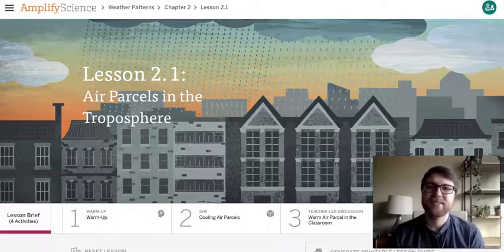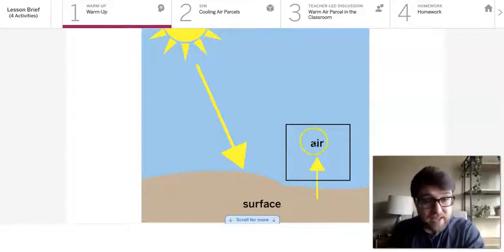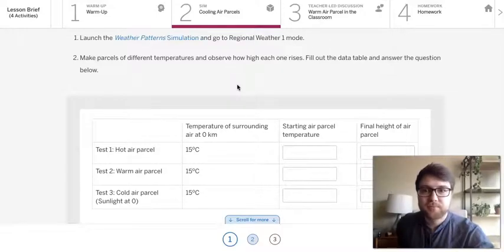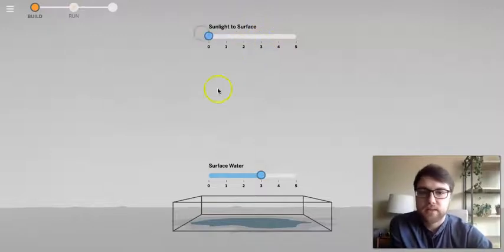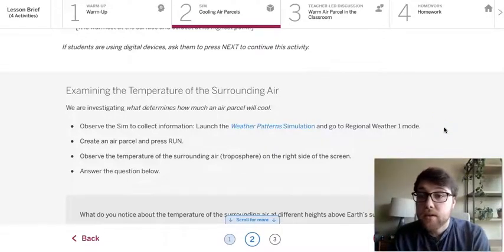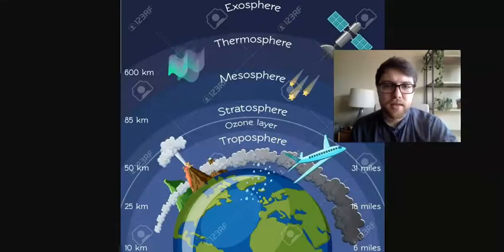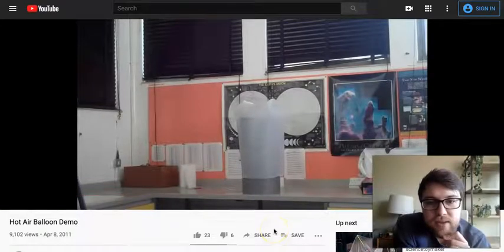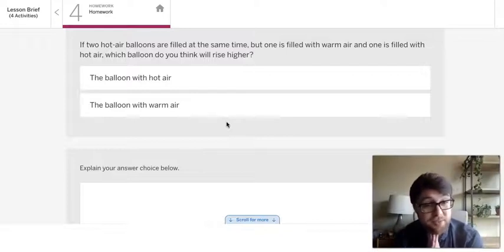Grade 6: Weather Patterns, Lesson 6